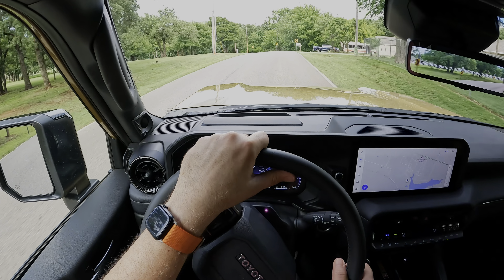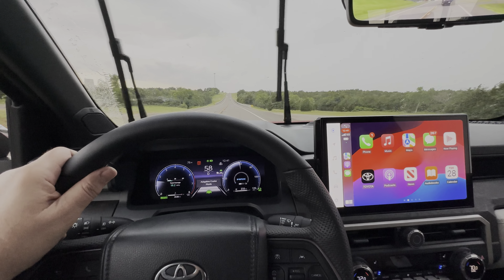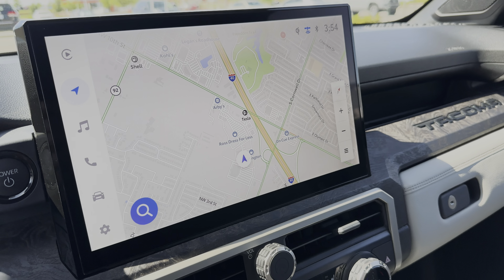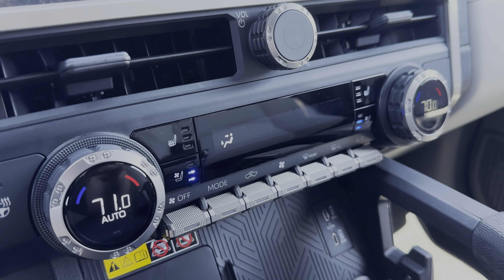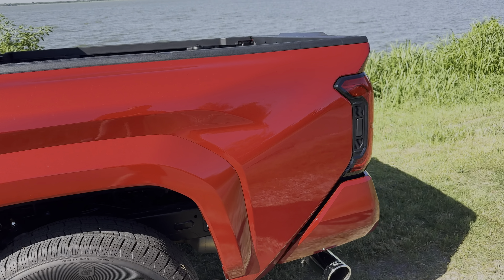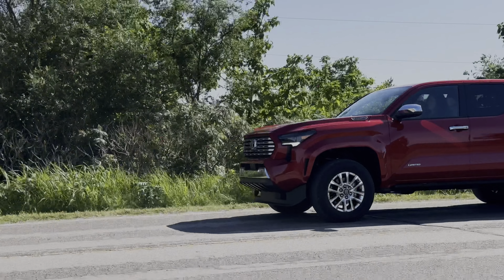2024 Toyota Tacoma Limited Review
The Toyota Tacoma first debuted in 1995, with the last-generation model having seen seven model years of action. For 2024, the Tacoma got a top-to-bottom redesign, from its design to its platform and drivetrain. While I’ve always enjoyed Toyota’s mid-size pickup, the fourth-gen model provides notable upgrades and improvements over 2023 and earlier models.